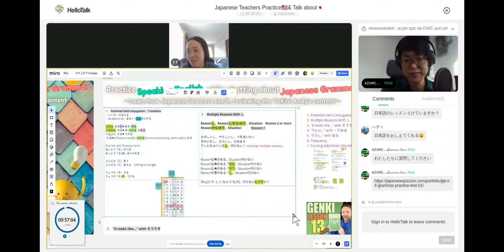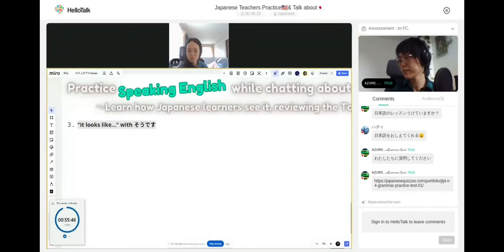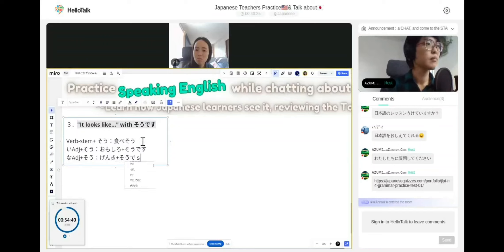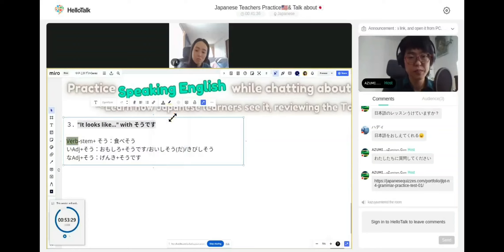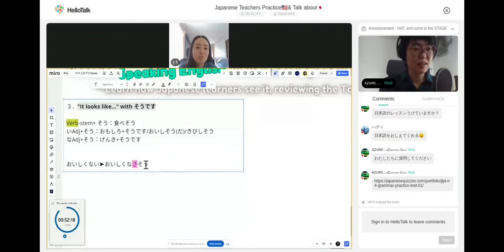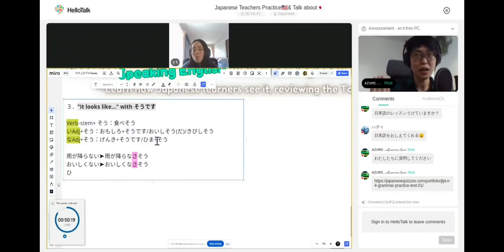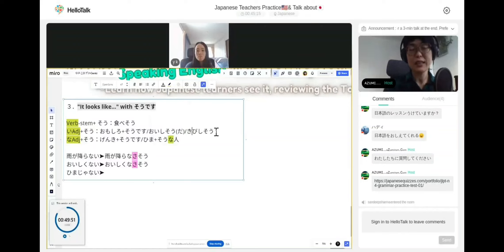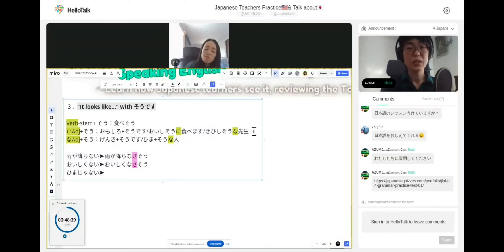🇺🇸《Genki L13-5: そうです, it seems》🇺🇸 英会話練習🇯🇵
My friend, Yukiko, who is a serious English learner, is hoping to be able to explain Japanese grammar more in English in her classes where she works as a professional Japanese teacher.

For her English training, we will review the YouTuber ToKini Andy's Genki Textbook reviewing series and discuss the learners' perspective on Japanese grammar while practicing the practical English phrases he uses.